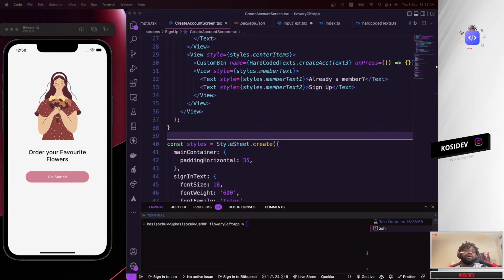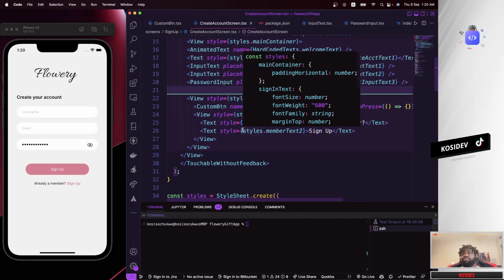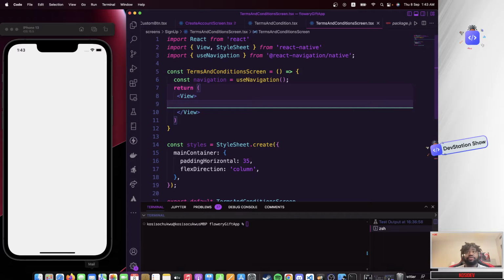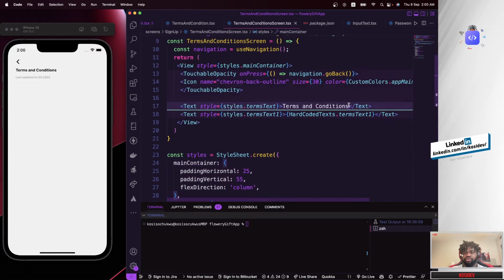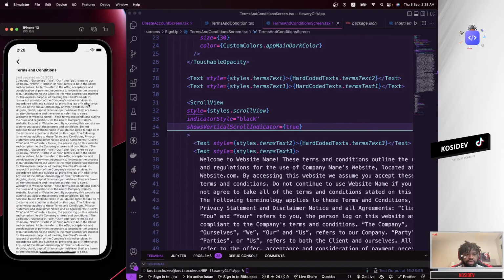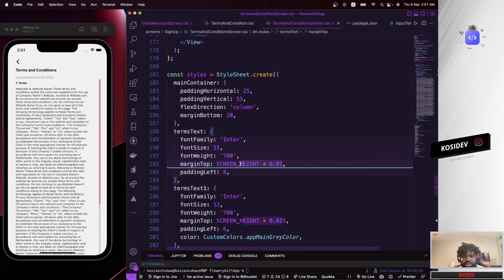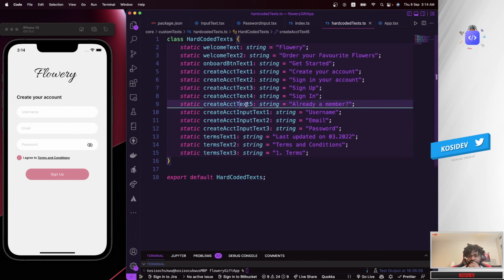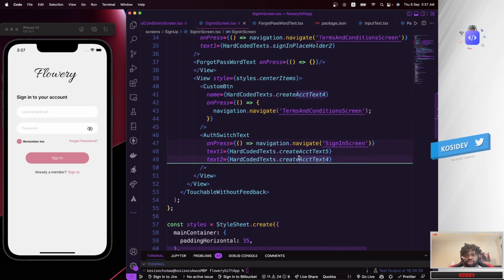Flowery Gift App (Create Account Page): Episode 3